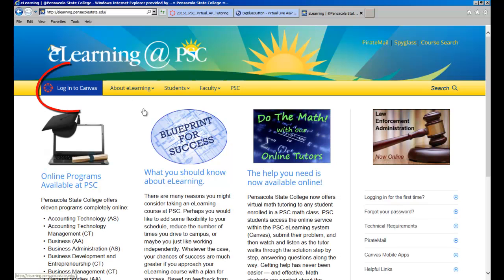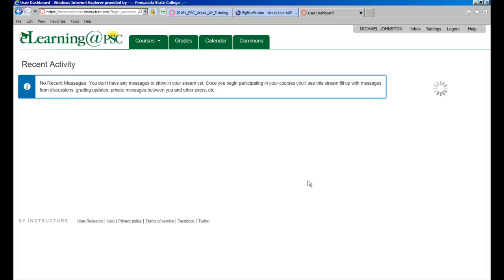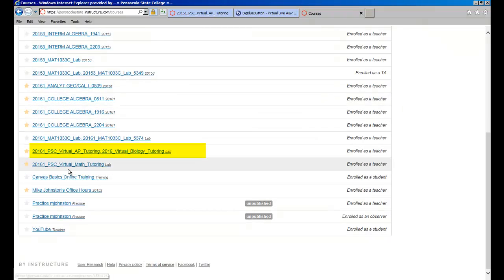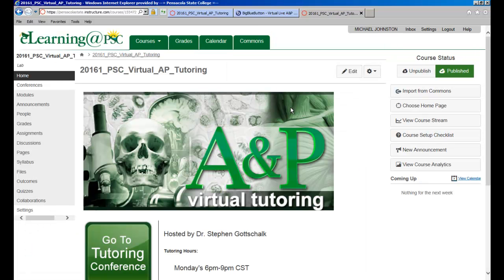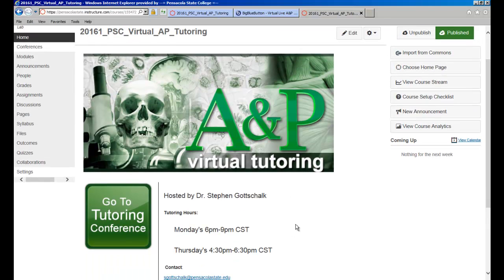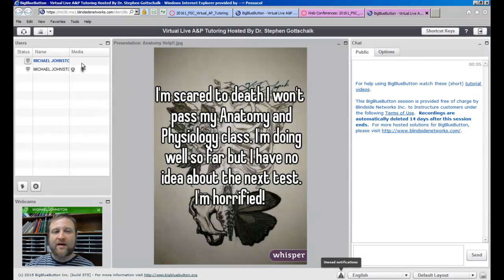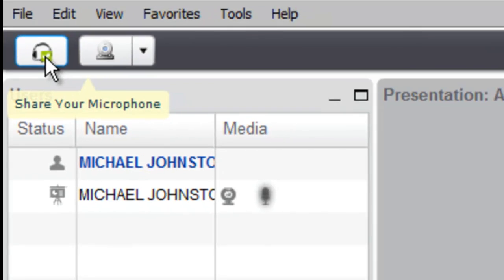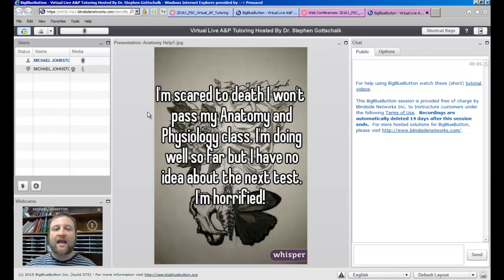Virtual Anatomy And Physiology Instructions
This video demonstrates how to enter a Virtual Tutoring Lecture for Anatomy & Physiology at Pensacola State College.